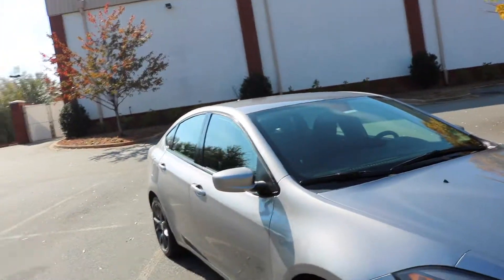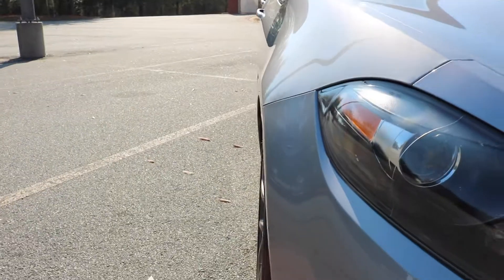What happened to the Dart? Future plans?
Whats up GPG! In this video Kevin Talks about what happened to his car, and what his future plans to the dart are going to be.